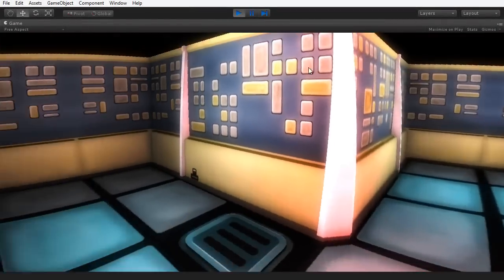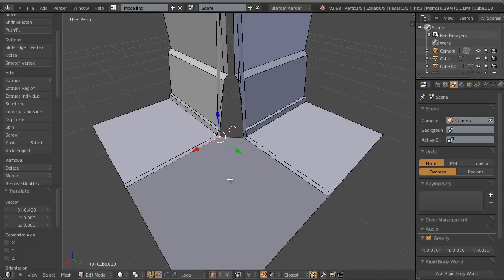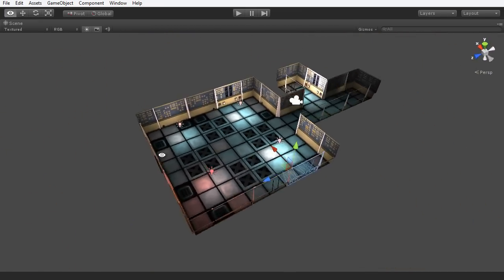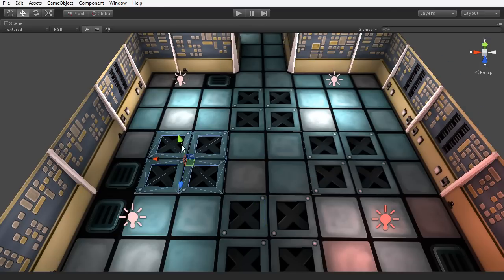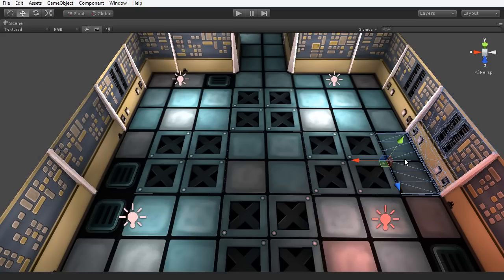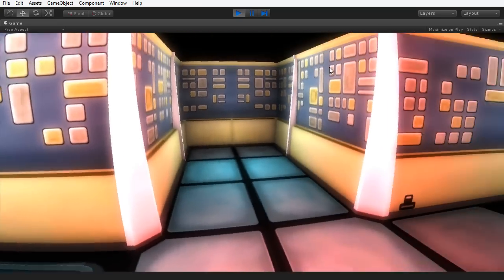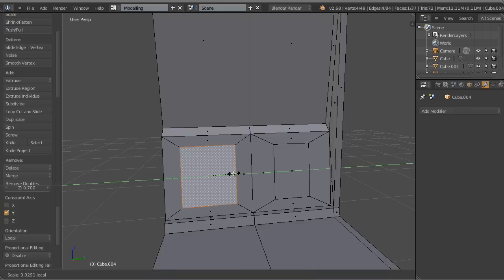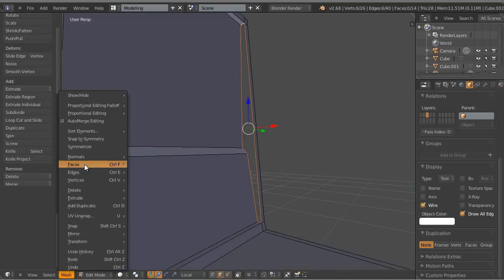Modular Building in Unity and Blender Pt.1 (3dm Promo)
In part one of this comprehensive course on building modular assets in Blender for Unity, Alan Thorn will be covering the basics of Blender while teaching you the tools necessary to create some of the base tiles he will be using in his game environment.